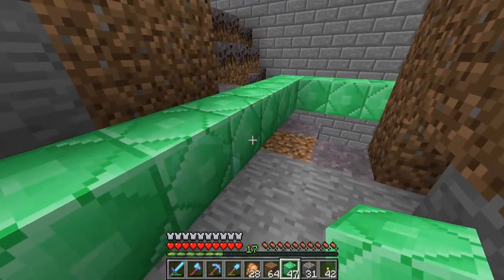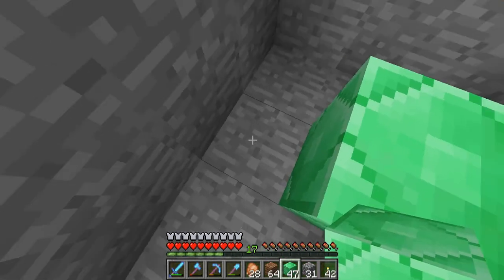Too Crafty S1E22 - Expensive Pool and Announcement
Today we make a swimming pool out of emerald blocks.  Yes, that's right.  We also talk about the new Too Crafty modded server!